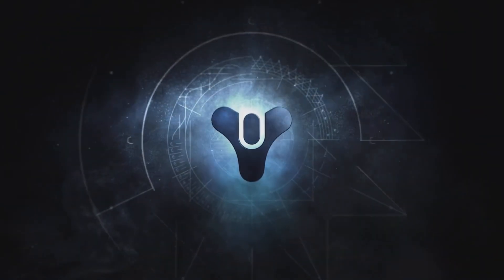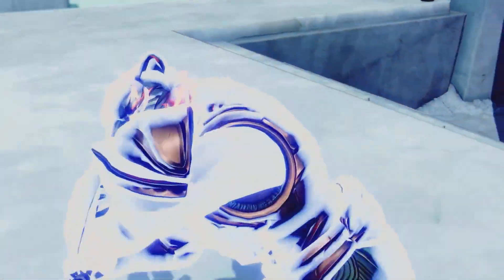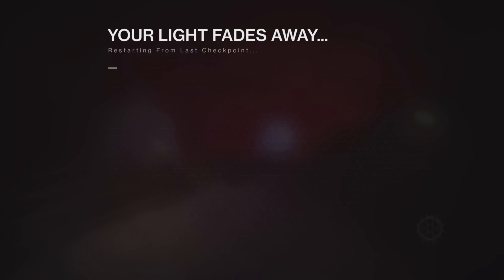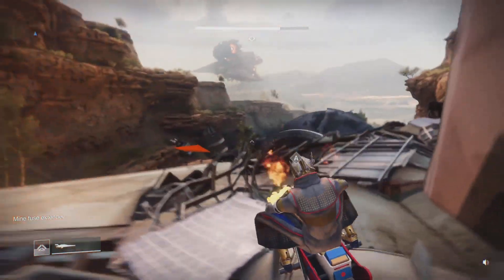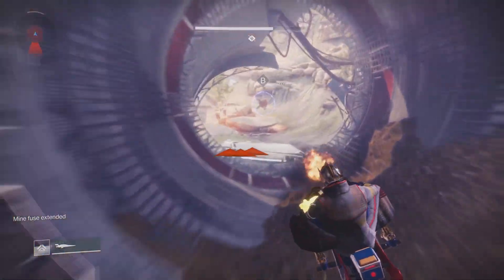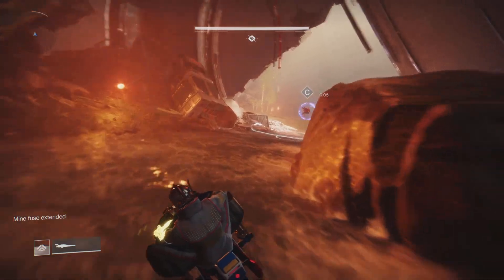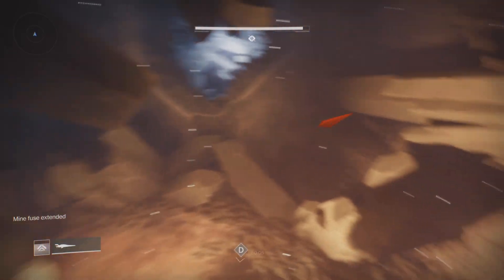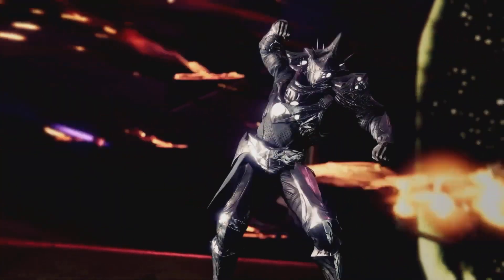Destiny 2: Grasp Of Avarice EASY "Disarm The Mines" Route To Take (Dungeon Guide)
Grasp of Avarice is a dungeon introduced to Destiny 2 alongside the Bungie 30th Anniversary update, Today I'll be showing you a Easy "Disarm The Mines" Route you can take to make thing much easier during your duengon run .

Timestamps:
0:00​​ Intro
Outro

🌎Links🌎